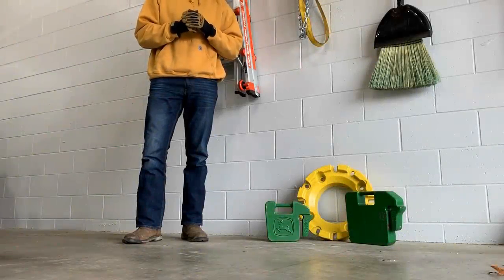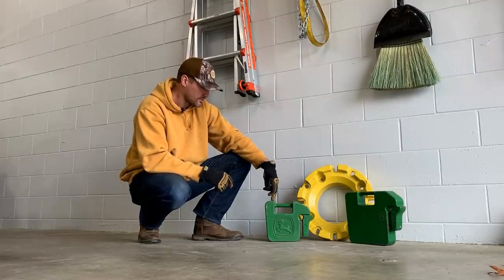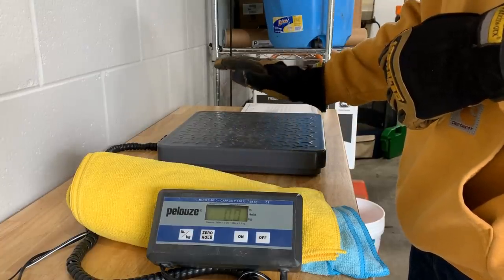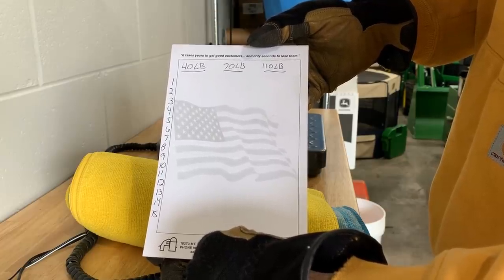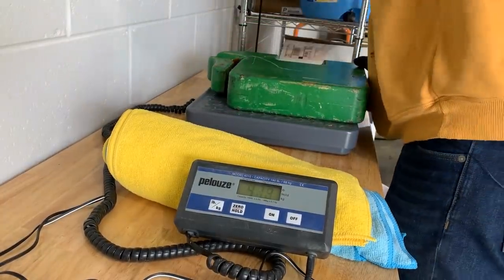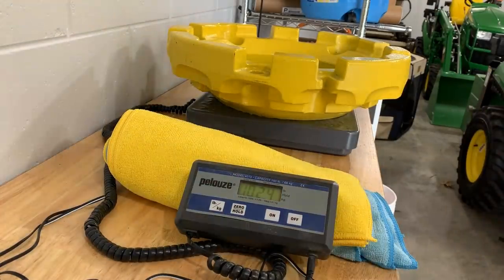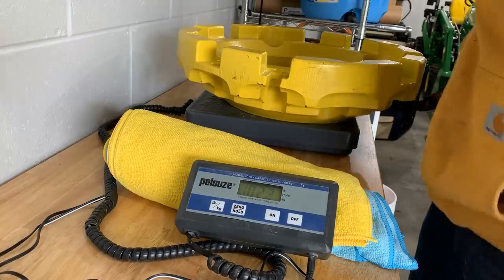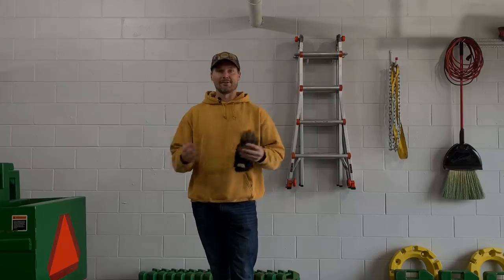Ripped Off By John Deere? Find Out Now! The Real Weight Of Tractor Weights For John Deere Tractors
Are we getting ripped off by John Deere?  Some time ago, I noticed that my John Deere suitcase weights were stamped 20kg/40lb.  Well, I don't remember much from school, but I do recall that one kilogram wasn't exactly equal to two pounds.  The most commonly accepted ratio is 1 kg  = 2.2 lbs.  However, I'm going to use a slightly more accurate version of 1 kg = 2.205  lbs.

So, 20 kg is equal to 44.1 lbs.
And, 40 lb is equal to 18.14 kg.

The weight test results are below and the main thing to keep in mind is that this is just for fun!  This is not a certified scale, I have no controls in place, I simply grabbed the weights and weighed!  I found the results interesting and I hope you do too!

John Deere 20KG/40 LB Suitcase Weight Results
Average: 18.96 kilograms/41.8 pounds
High: 19.23 kilograms/42.4 pounds
Low: 18.59 kilograms/41.0 pounds
NOTES: 15 weights weighed.  Mixture of two different style logoed John Deere weights and an aftermarket version without logo.  All labeled 20kg/40lb.

John Deere 32KG/70 LB Suitcase Weight Results
Average: 32.29 kilograms/71.2 pounds
High: 32.38 kilograms/71.4 pounds
Low: 32.20 kilograms/71.0 pounds
NOTES: 3 weights weighed.  All generic, no label  and marked 32KG.

John Deere 50KG/110 LB Wheel Weight Results
Average: 46.39 kilograms/102.3 pounds
High: 46.44 kilograms/102.4 pounds
Low: 46.35 kilograms/102.2 pounds
NOTES: 2 weights weighed.  Both John Deere weights purchased from John Deere dealer.  Included hardware (BM11939) mentions that it's for 110 lb wheel weights.  Weight not identified on weights.

Tractor Cleaning, Detailing Products & Other Products I Recommend Include:

Excellent All Purpose Gloves
Diesel Anti Gel Treatment
Re-usable Zip Ties
Steering Wheel Knob Spinner
John Deere Seat Cover Fits 1025r, 1026r, & New Style 2025r
Air Compressor Tire Inflator w/Pressure Gauge
Lock n' Lube or XL Version
Quick Hitch Bushings
Lynch Pins or Cotter Pins
Shackle: Great Tie Down Point!
Lubricants
Tractor Side View Mirror
LED Replacement Bulbs For Head Lights, Cab Lights, Fender Lights For 3r & 4r Series
LED Replacement Bulbs For Head Lights For 1025r, new style 2025r, new style 2032r, 2038r
LED Replacement Bulbs For Fender Lights For 1025r, new style 2025r, new style 2032r, 2038r
Screw-in Tire Studs: More information coming soon!
ROPS Mounted Gun Rack
ROPS Mounted Tool Tray
Heated Seat Pad
Amazon Basics Micro Fiber Cleaning Cloths
Torq X Dual Action Random Orbital Polisher
500 Lb. Storage Cart w/ Casters
Benchmade Griptillian Folding Knife
Leatherman Wave Multi Tool